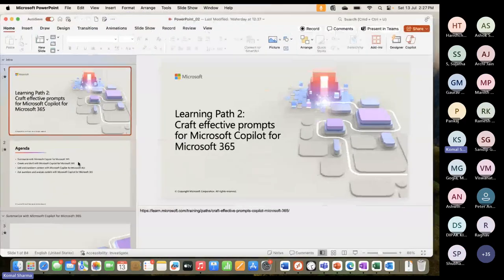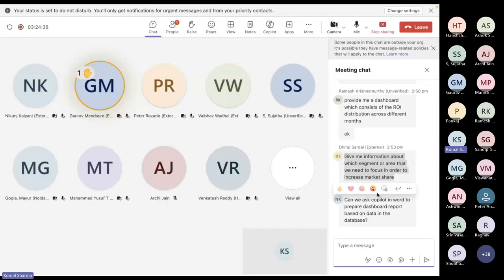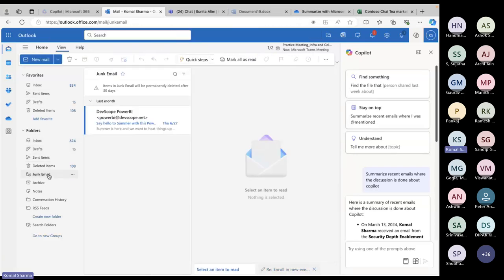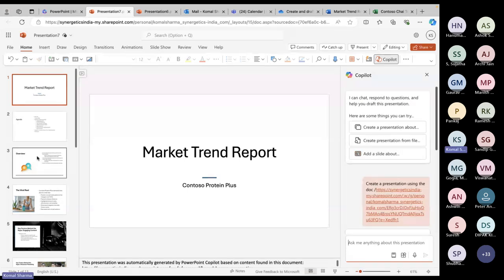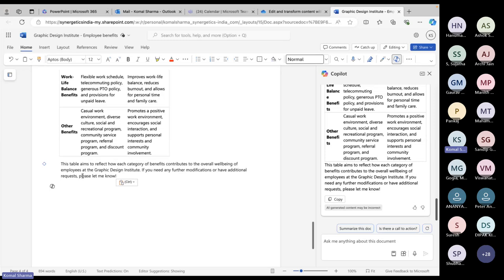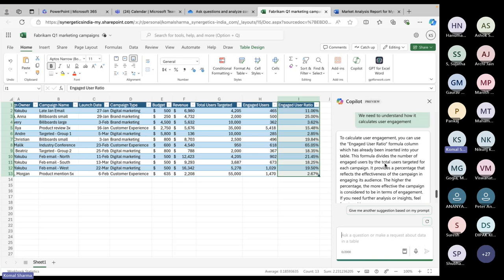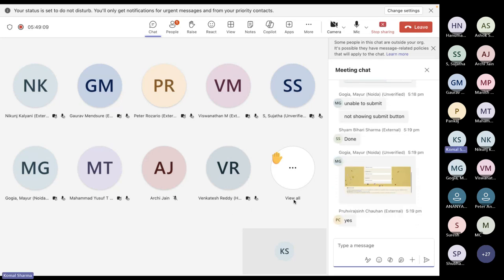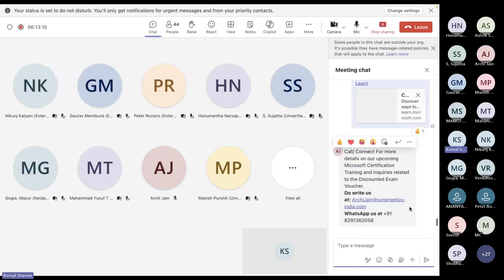Transforming Workflows: Copilot Use Cases in Microsoft 365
(Details)
The course will teach you how to Optimize productivity with Copilot for Microsoft 365 certification does not exist as of my last update in early 2023. It would focus on improving efficiency and workflow within organizations using Copilot for Microsoft 365, a powerful tool that enhances productivity. This course would be relevant to industries seeking to leverage Microsoft 365's capabilities for better collaboration, communication, and data management using AI-driven insights and automation.
"What is Copilot for Microsoft 365?
Explore how Copilot for Microsoft 365 works
Explore the core components of Copilot for Microsoft 365
Examine how Microsoft is committed to responsible AI
Synthesize your communication insights using Microsoft Copilot
Summarize chat and channel threads using Copilot in Teams
Create a speech using Copilot in Word
Create a slide presentation using Copilot in PowerPoint"

Why Synergetics?